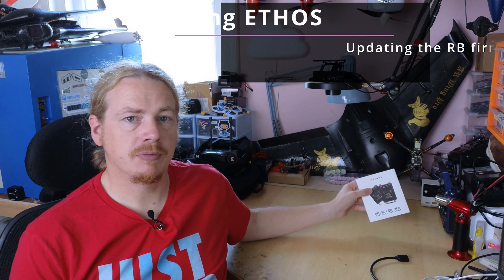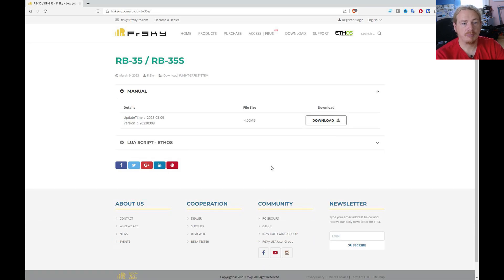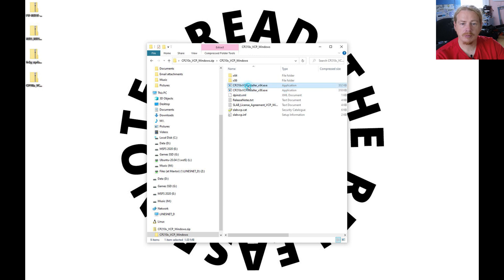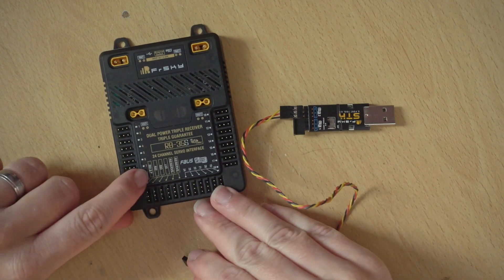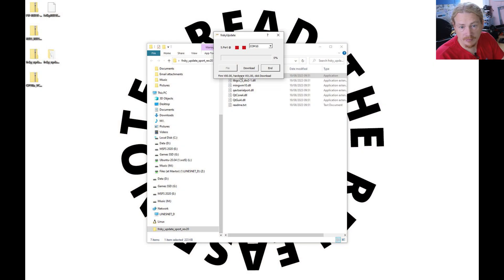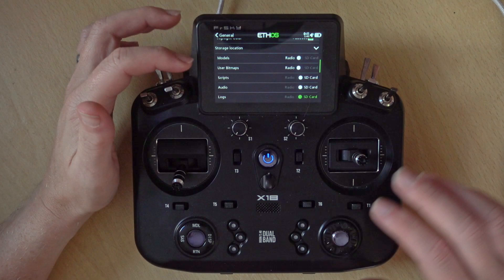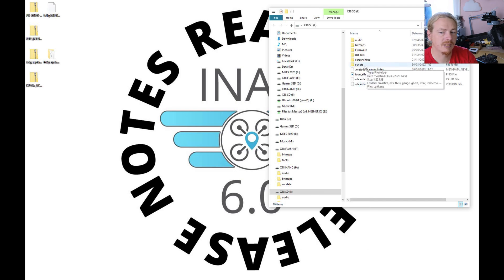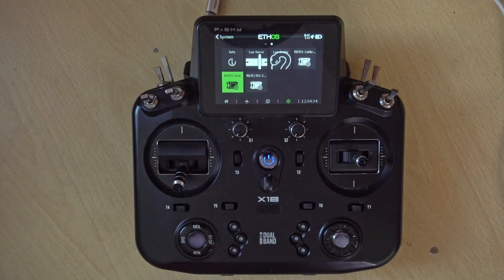Updating FrSKY RB firmware and installing the ETHOS LUA script RB25 RB25S RB35 RB35S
In this video, we look at how to update the RB25, RB25S, RB35, or RB35S. We go through all the steps, from downloading the firmware, software, and scripts. To installing them on your RB device and ETHOS transmitter. Currently, prerequisites for installing this firmware on your RB device is the STK Tool. There is a link to the tool below.

✈️ Contents ✈️
00:00 Introduction
00:48 Downloading the firmware for the RB device, ETHOS LUA scripts, and the STK software
02:34 Installing the Windows driver for the STK adapter, if you need it
03:20 Extracting the STK update tool
03:34 Extracting the RB firmware to the desktop
03:52 Preparing the RB device for update
05:16 Flashing the RB device with the new firmware
06:50 Installing the RB device LUA scripts on your transmitter
06:58 Where to install the LUA scripts
07:42 Connect the transmitter to your computer
07:49 Copying the files to the correct drive on your transmitter
09:48 Locating the RB LUA tools on the transmitter
10:38 Conclusion